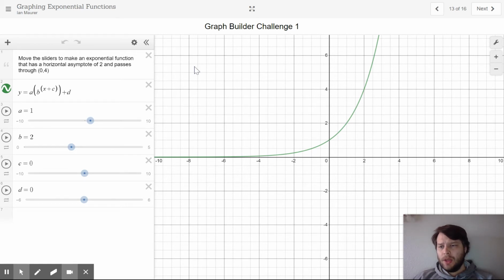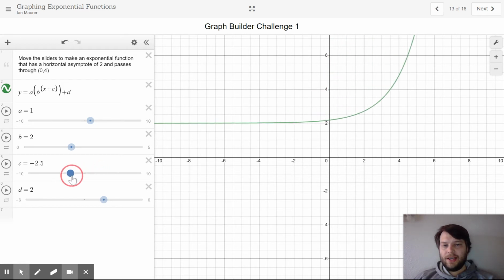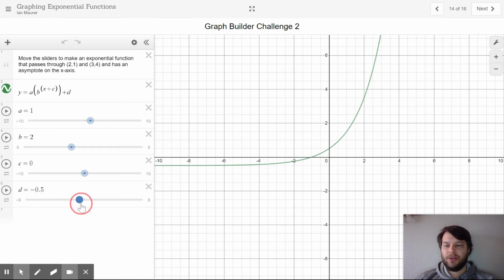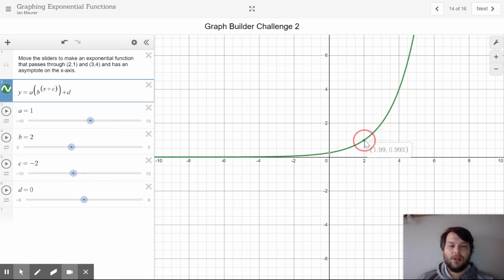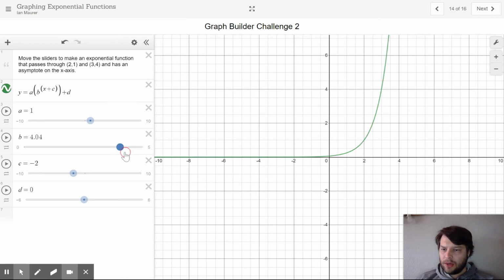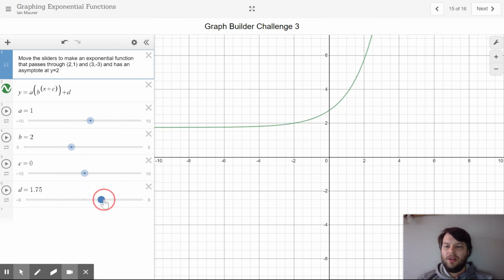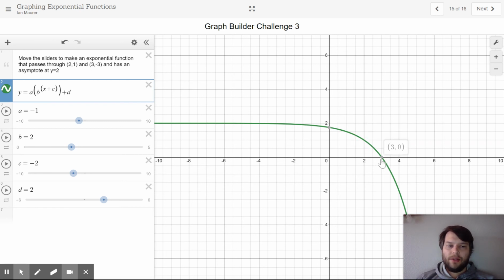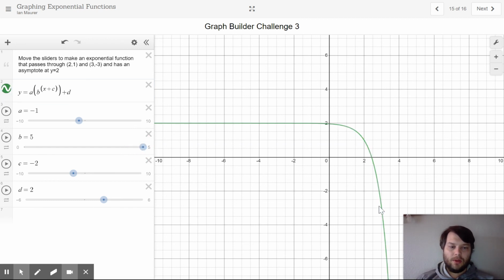Graphing Exponential Functions Graph Builder Challenges